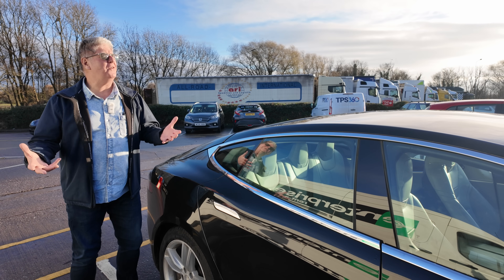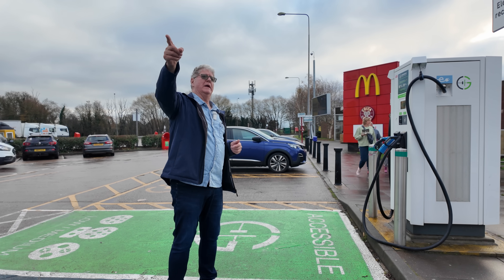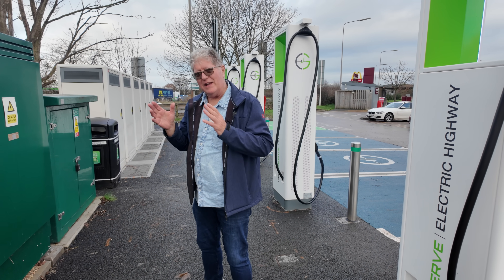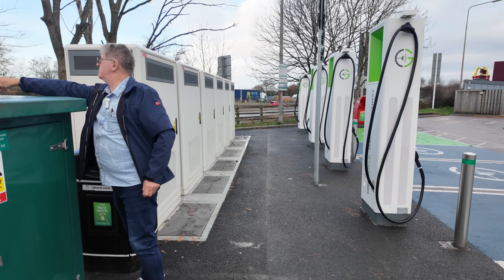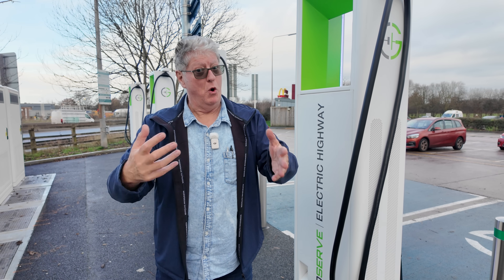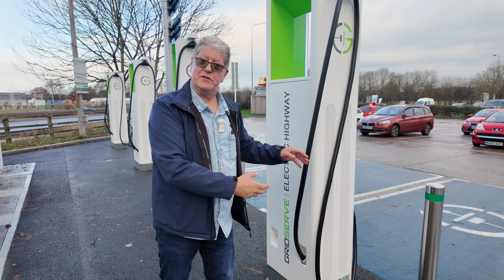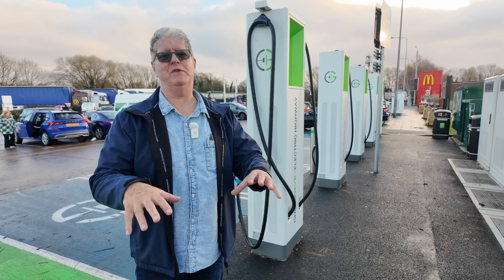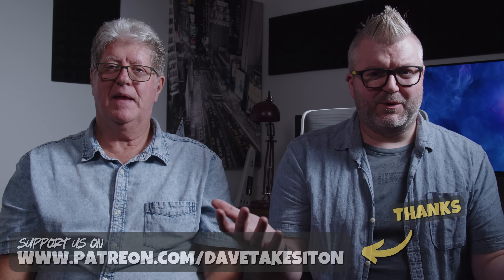This Site Just Got A MAJOR EV Charging Upgrade!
This site has just received a major EV charging upgrade, and we're excited to show you what's new! The electric vehicle infrastructure is rapidly expanding, and this upgrade is a huge step forward for EV adoption. With the growing demand for EVs, it's essential to have a robust charging network that can support the increasing number of electric vehicles on the road. In this video, we'll take you on a tour of the upgraded site and show you how it's set to revolutionise the way we charge our EVs. From faster charging times to increased capacity, this upgrade is a game-changer for anyone who owns an electric vehicle. So, if you're interested in seeing the future of EV charging, be sure to watch until the end!

Legend Plus:
Darren Pain

VIP:
Shaun C
Marcus
Adam Jackson
Julie Marriott
Brendan McHale
Catrin Hubbarde
Rachael McLoughlin
Stephen Bagwell
Ray Daly
Charles Siddons
Peter Hartland
Barry rathbone Ledsom
Michael W
Stuart Joscelyne
phil rundle
Graham Russell
Jason Herrick
Gary Heavens
Tom Davison

Supporter:
Ruairi McElhone
Andy Hamilton
Peter Lawrence
David kramrisch
Nicholas Campbell
Alan Williams
Kim Edwards

YouTube Super Thanks:
geoffpeters8843
brettkemmerer1310
leesmart1971
michaelketley1252
ballathiam9486
esa4aus
stephenappleby7897
cjsa9253
Joe-lb8qn
rayd332
StanDMan01
Mora41
68smurfin
1973Hog
mortenvollaug6530
pdrpdrvolvo
PWStableford
rectusmh